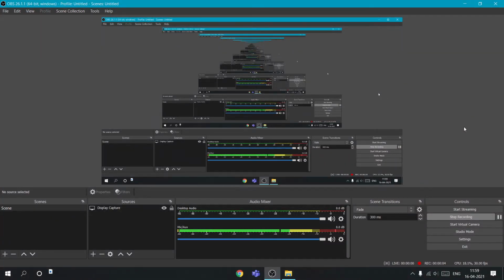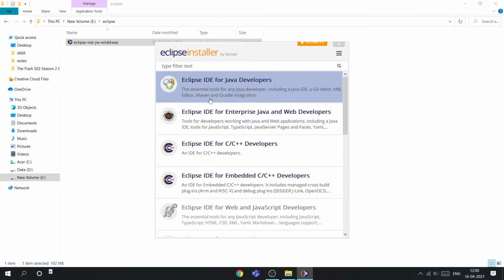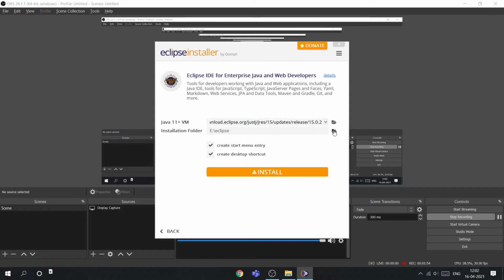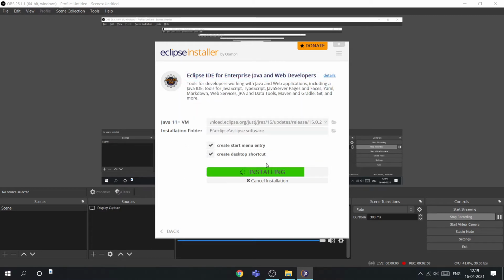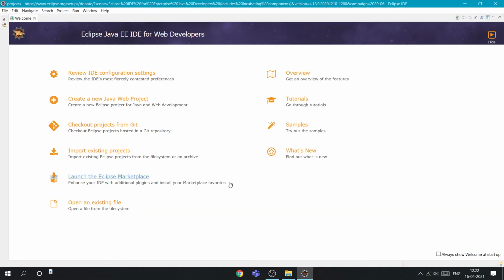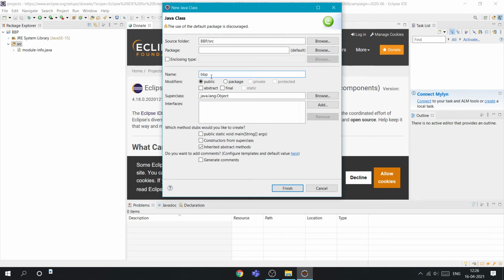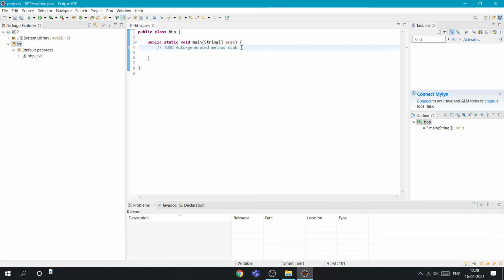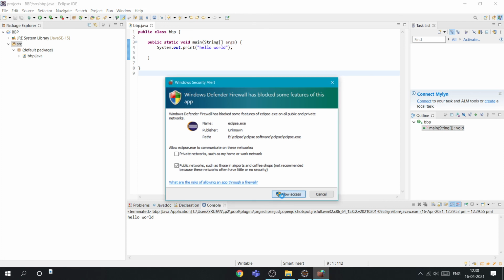#0.1 How to install eclipse in windows 10 || 64 bit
for any other operating system go to the eclipse official website and download the corresponding version of eclipse software and do the following steps in this video